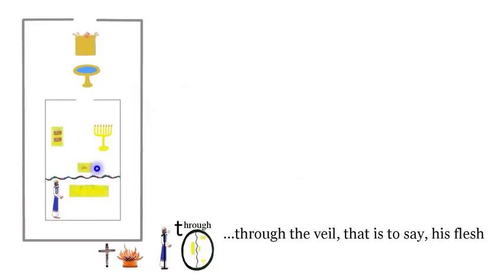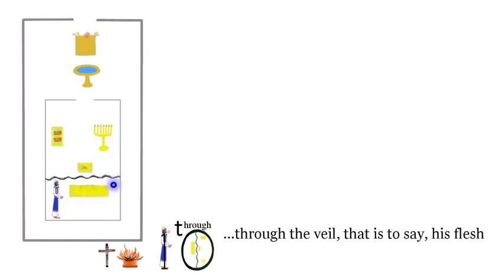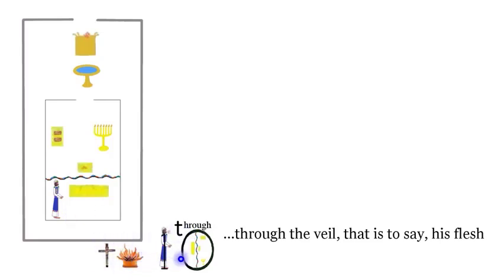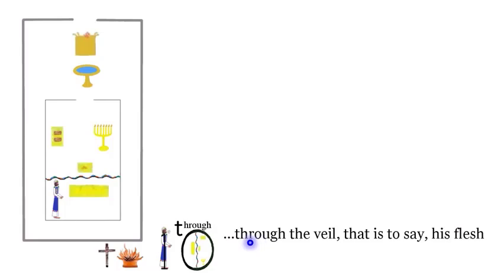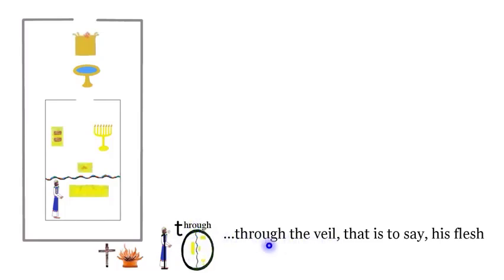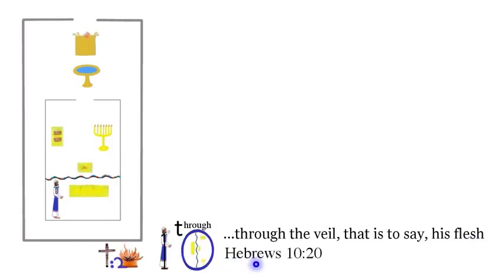F. Hebrews 10:20 Explanation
Where is Jesus the veil?
Hebrews 10:20 ...through the veil, that is to say, his flesh.